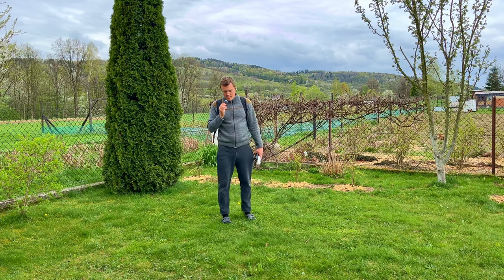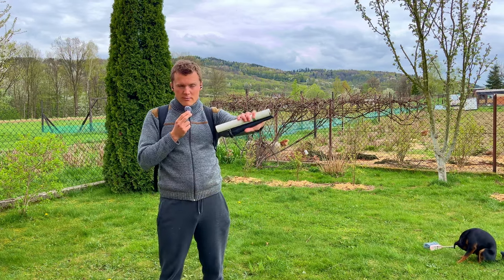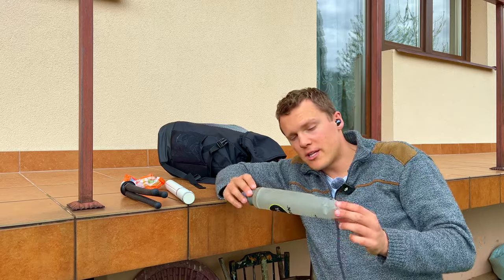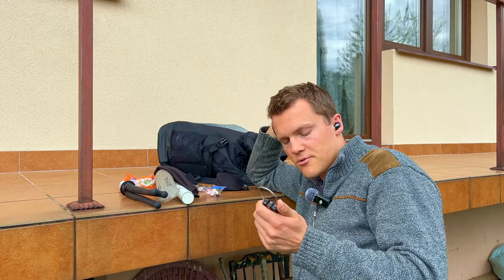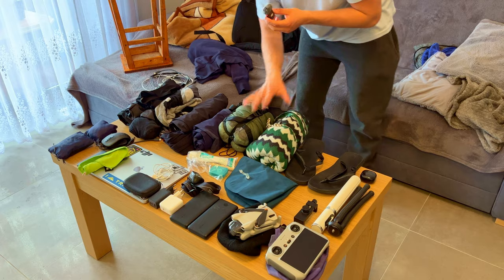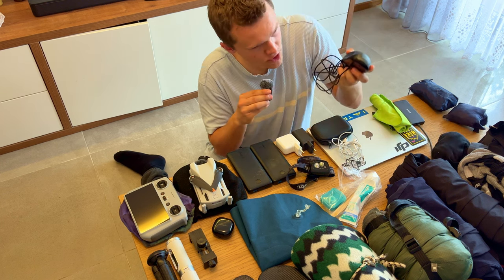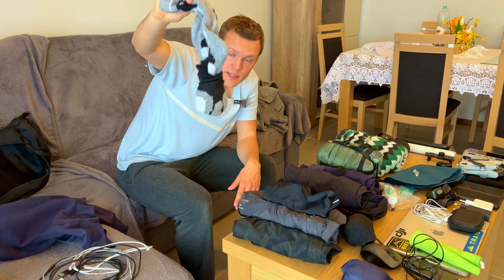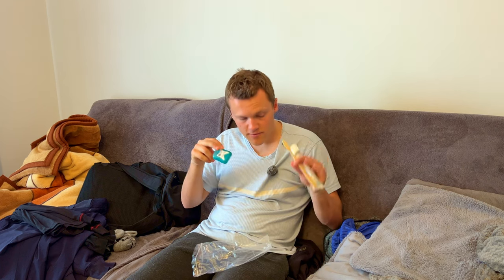Full packing list for my flight to Croatia 🇭🇷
I wasn’t feeling good today so just short packing video see you tomorrow.

25l Backpack from Lidl
Decathlon compact 10l backpack and smaller bag
Carabiner

Electronics:
iPhone 13+spigen case+cable+charger
DJI mini 3 +controller
sd card
Anker 3 ports USB charger+3 cables 2-c 1-a
MacBook Air m1+
Anker dongle+ Mouse+charger+cable
iPhone tripod
Felxible tripod
Earphones Samsung galaxy buds live
Powerbank Anker 20000mah x2
Apple EarPods+case+ iPhone
Headlamp Petal Actik core

Sleep:
Sleeping bag from Aldi
Inflatable Pillow
Blanket
Eye mask
earplugs x3
Earplugs music

Food:
Boa soft hydration flask
Small spoon

Important:
Wallet
Revolut Bank that I use when travelling best exchange rates
Cash
ID, passport
Reusable Plastic Bags for dirty clothes and Groceries
1 Padlock

Shoes:
Skechers go walk 6
Flip flops

Clothes
1 4f hoodie
1 warm long sleeve
2 pants
1 thermal pants
1 shorts
3 t shirts
4 pair od socks
3 underwear
Swim trunks

Toiletries:
toothbrush
toothpaste
Dental Floss